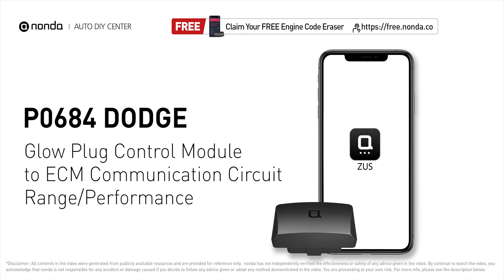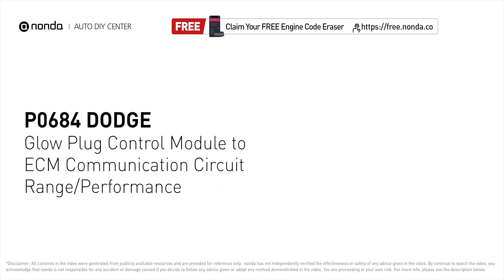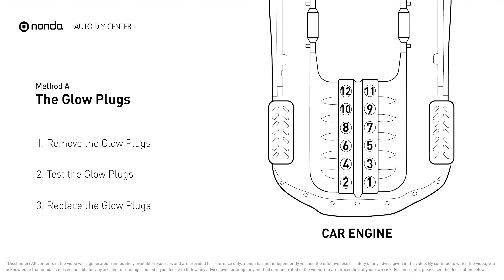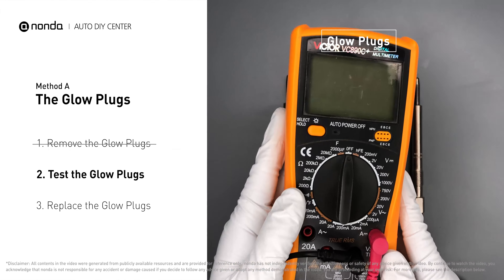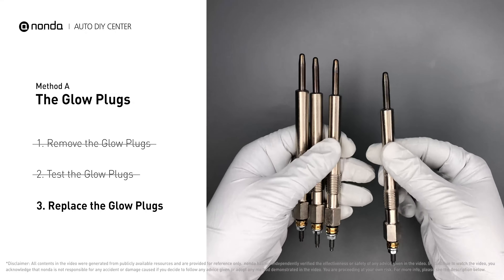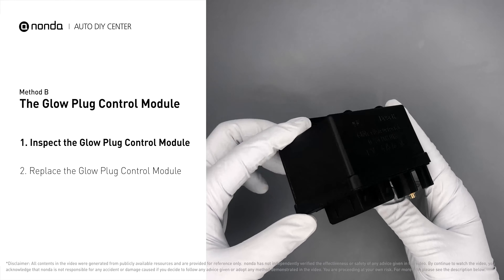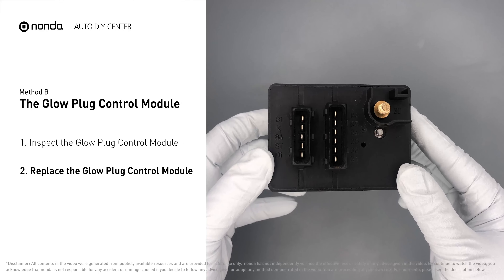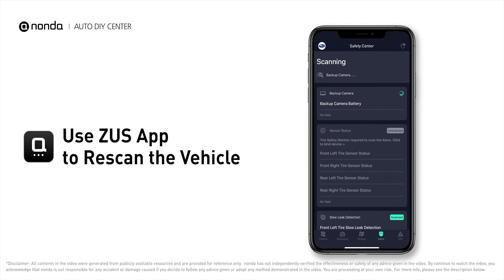How to Fix DODGE P0684 Engine Code in 3 Minutes [2 DIY Methods / Only $9.29]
Claim your FREE engine code eraser

This video shows you How to Fix Engine Code DODGE P0684 in the easiest, quickest, and cheapest way. 2 practical solutions to fix the DODGE P0684 error code. 2 simple DIY solutions to repair DODGE P0684.

Engine Code DODGE P0684:Glow Plug Control Module to ECM Communication Circuit Range/PerformanceIt means that the glow plug module is encountering a communication circuit error.The Glow Plugs. The Glow Plug Control Module. Multimeter.
 How to test The Glow Plugs. Tips and tricks for testing and replacing the Glow Plugs in your car and fixing code DODGE P0684. Tips and tricks for testing and replacing The Glow Plug Control Module in your car and fixing code DODGE P0684.

Fix Engine Code DODGE P0684 Easy DIY Method A | The Glow Plugs
1. Remove the Glow Plugs
2. Test the Glow Plugs
3. Replace the Glow Plugs

Fix Engine Code DODGE P0684 Easy DIY Method B | The Glow Plug Control Module
1. Inspect the Glow Plug Control Module
2. Replace the Glow Plug Control Module

0:00 What is DODGE P0684
0:37 Method A - The Glow Plugs
1:23 Method B - The Glow Plug Control Module
2:07 Claim a FREE Engine Code Eraser